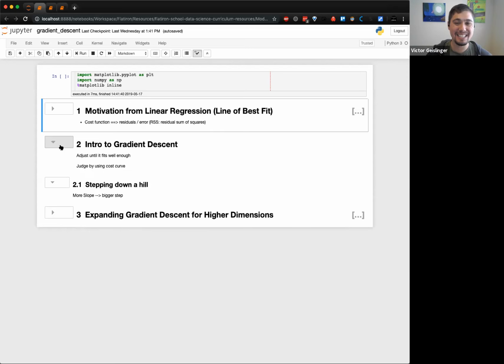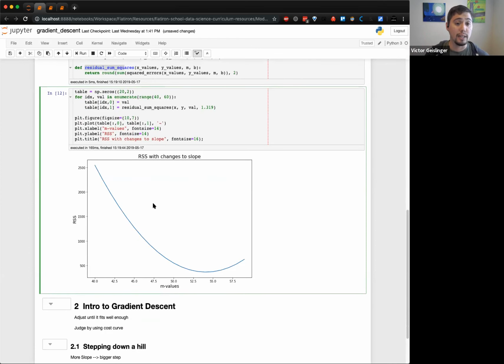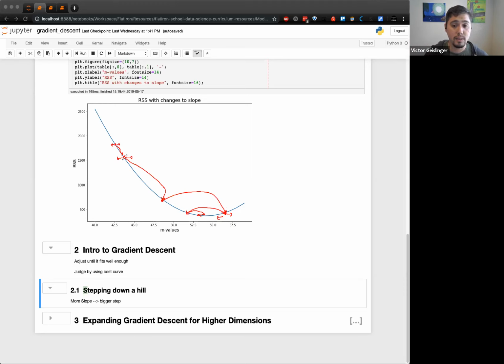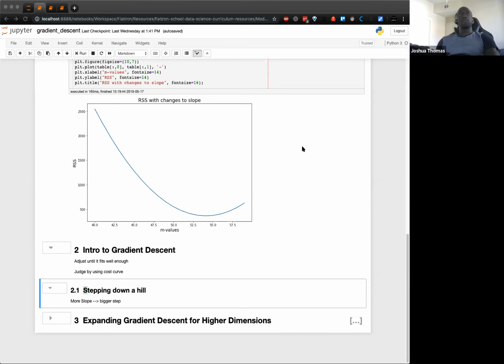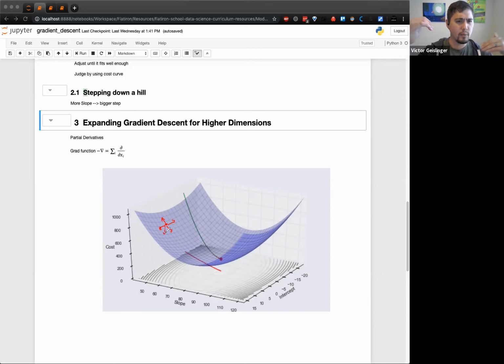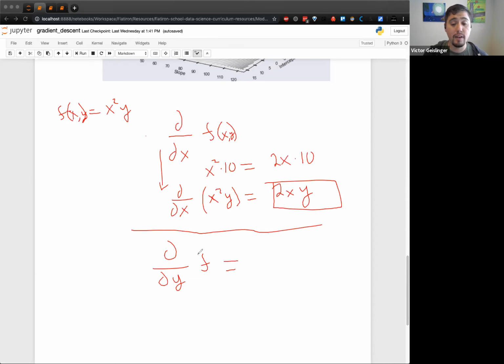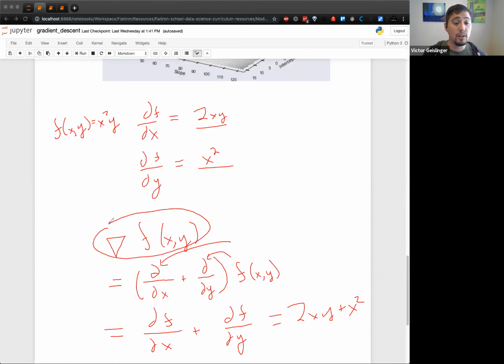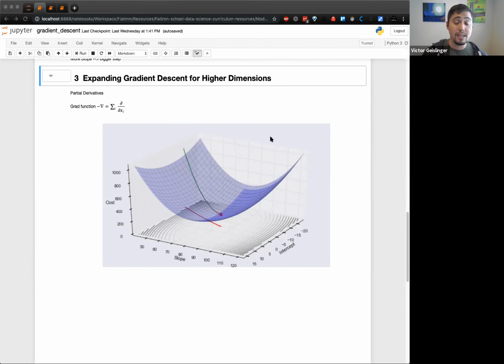Gradient Descent Intro- M2S14 [2019-05-17]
Discussion about the motivation of gradient descent and how it conceptually works.